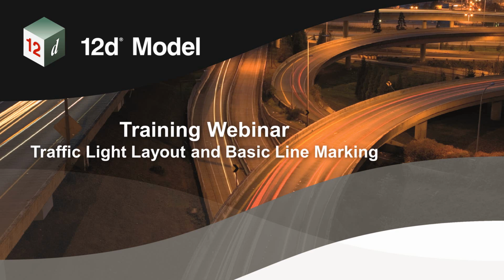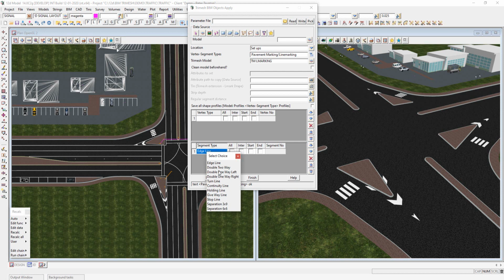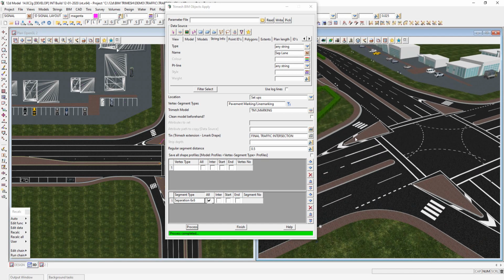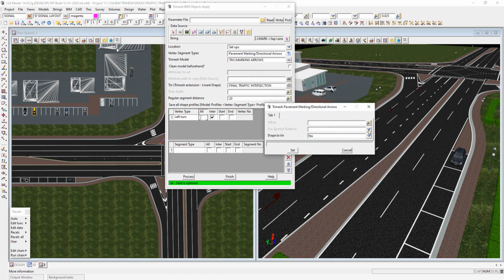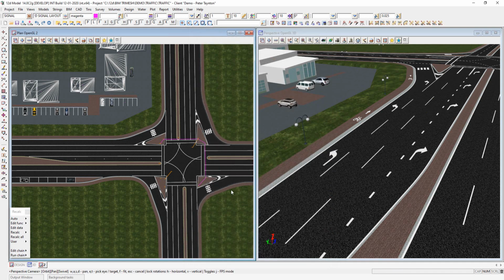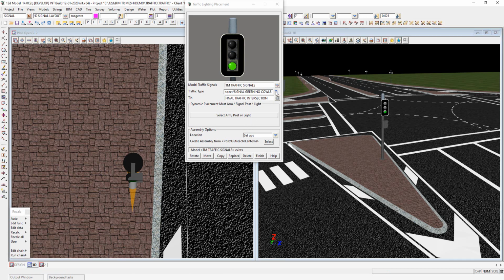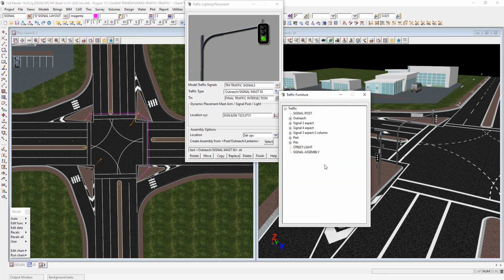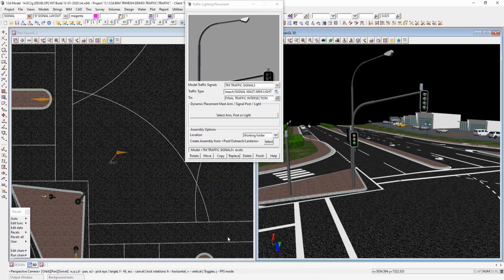Trimesh BIM Episode 4: Traffic Light Layout and Basic Line Marking - Training Webinar Series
00:01 Introduction
02:20 Recap of previous episodes/explanation of this episode
03:45 Using the Trimesh BIM Objects Apply panel for linemarking
10:30 Kerb returns
11:08 Pavement markings and other symbols
14:07 Trimesh BIM Objects Create/Edit panel for linemarking
15:13 Chevronning/pedestrian crossings (using Trimesh from TIN)
16:21 Creating traffic signals (Traffic Lighting Placement panel)
21:25 Traffice Furniture
22:55 Signal Assembly
24:03 Creating your own Assembly
25:53 Exporting to IFC
25:27 Closing remarks

This webinar covers:
• Light placement and orientation
• Lane, turn, continuous markings, etc.
• Directional Arrow Indicators
• Pavement markings (bikeway, disabled, etc.)

Level: Intermediate